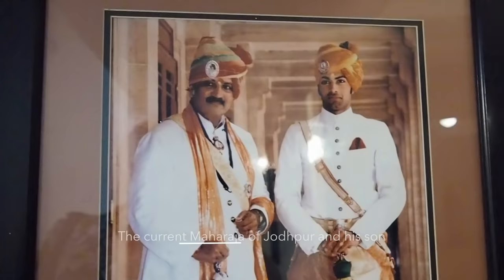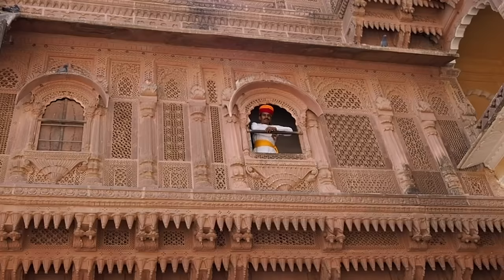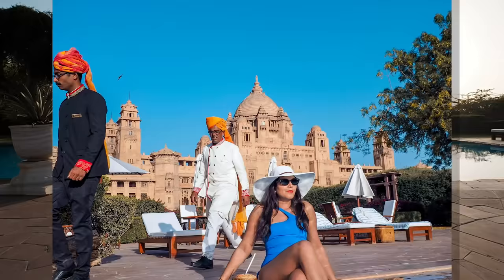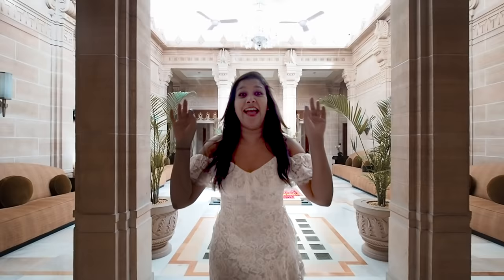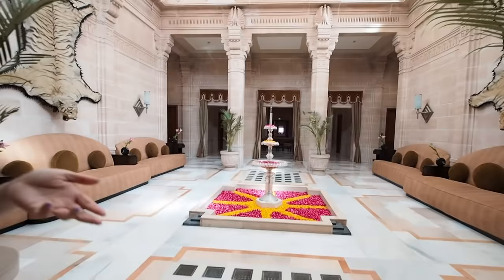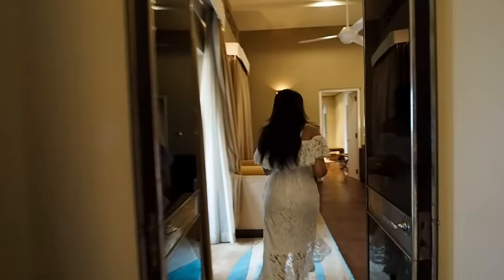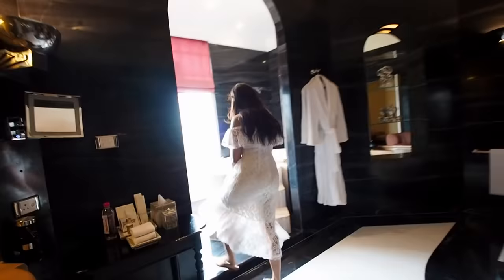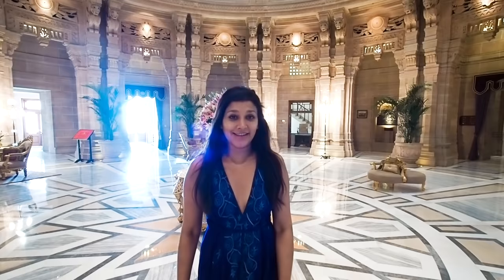Staying with the King of Jodhpur, The £17K per night suite where Priyanka & Nick Jonas got married!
Hey Guys,
This week I'm staying at the King of Jodhpur's residences, Umaid Bhawan Palace, which is one of the most impressive palaces in India. It was film set of the recent film The Viceroy's House and also was the location of Priyanka Chopra and Nick Jonas's wedding extravaganza this Xmas.

Other celebs who've stayed here include Brad and Angelina, Mick Jagger and Madonna. The Maharani Suite which I'll do a room tour of in the vid costs £17000 per night to stay in.

I was absolute delight to be chauffeur driven around in this super luxury car. If you're planing on doing a road trip around Rajasthan (or anywhere in India) I highly recommend it!

If you like my outfits throughout the vid, here's what I was wearing:

Pink lace dress
Blue maxi dress in car
White lace gown and white hat, Melissa Odabash
Blue and white print maxi dress, Lazul
Corn blue asymmetric swimsuit, Melissa Odabash
Red maxi dress, Shein
White lace dress, Very.co.uk
Purple embroidered dress, Goa night market

I was invited to stay at the palace as part of a press trip